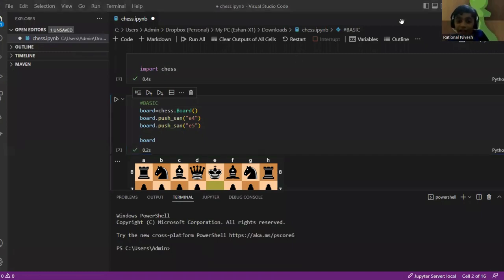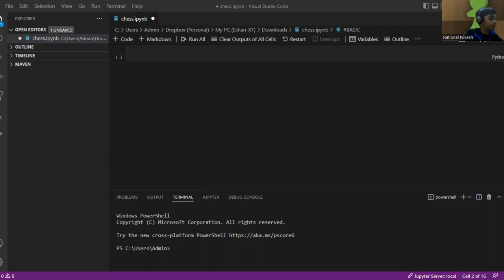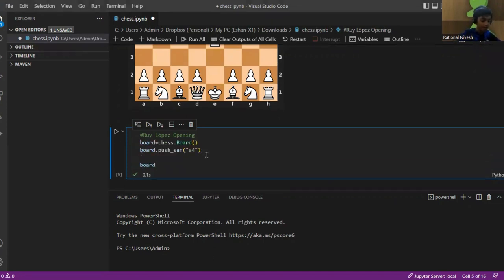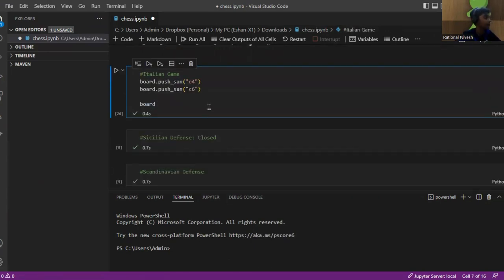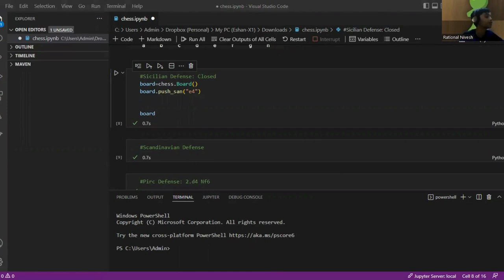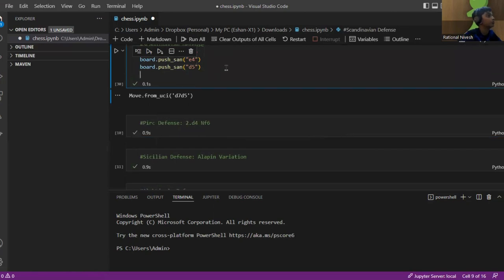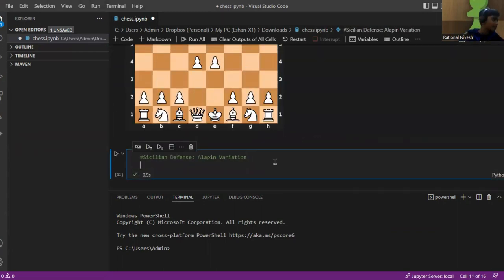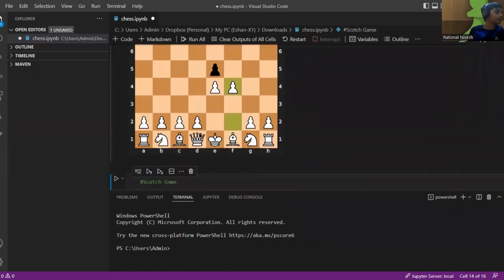Chess part 2 - e4 openings